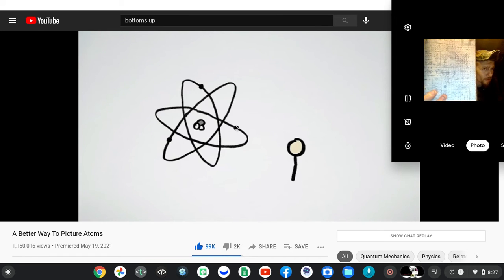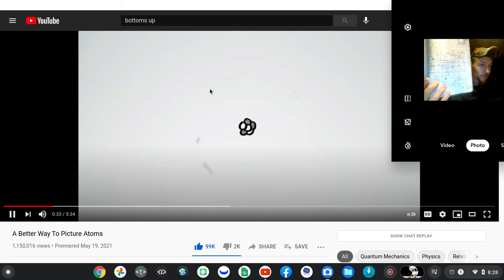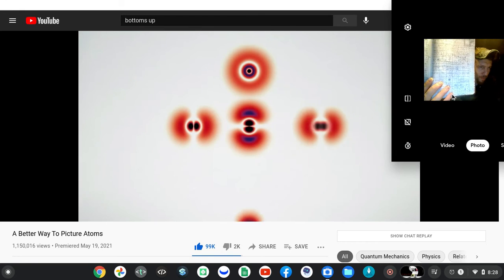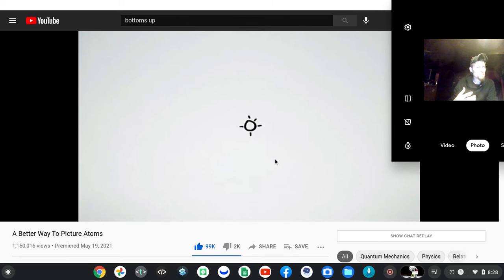atomost so close